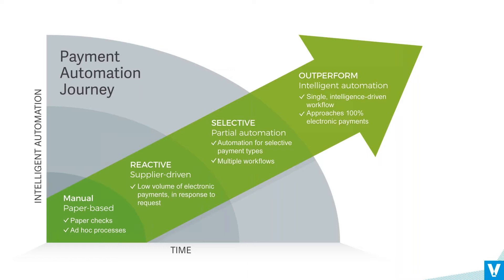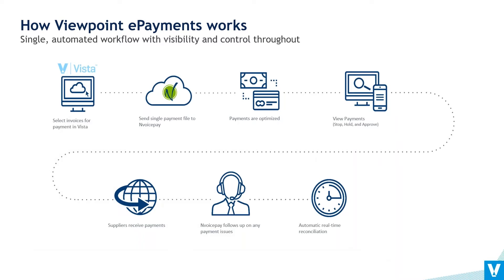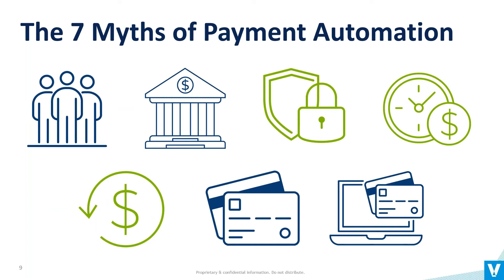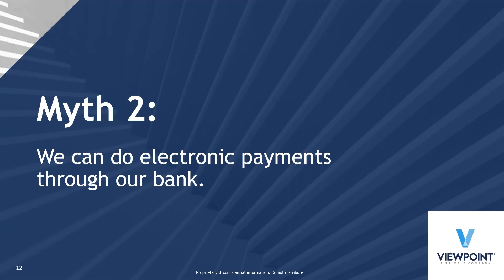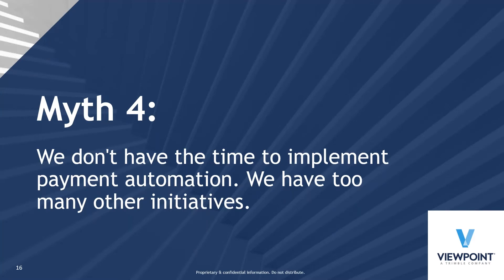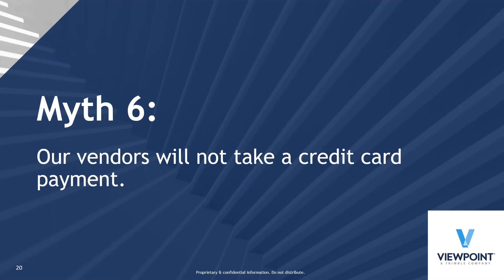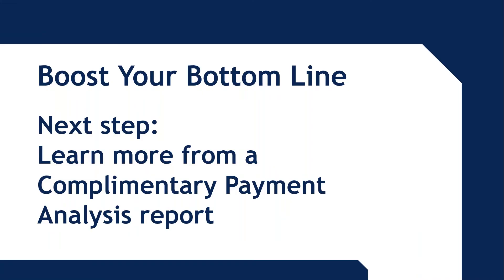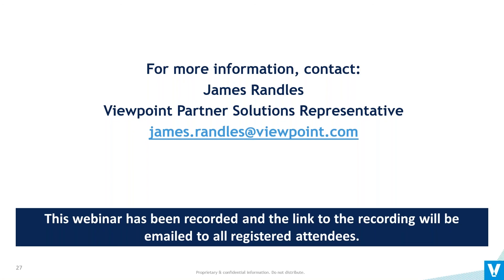Viewpoint ePayments & the 7 Myths About Payment Automation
Nvoicepay VP of Business Development Byron Biggins debunks seven myths that prevent companies from reaping the benefits of automated payment solutions like Viewpoint ePayments. This webinar addresses issues like process control, ACH and card payments, implementation and others.